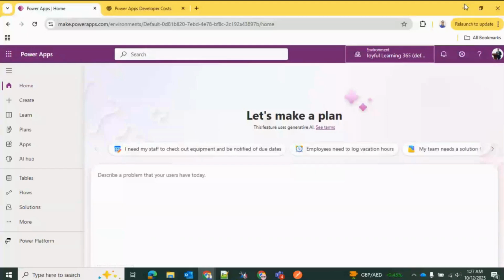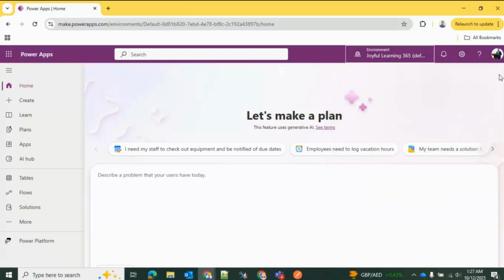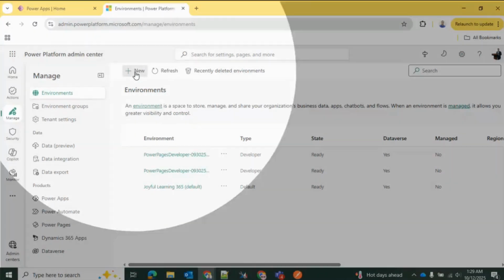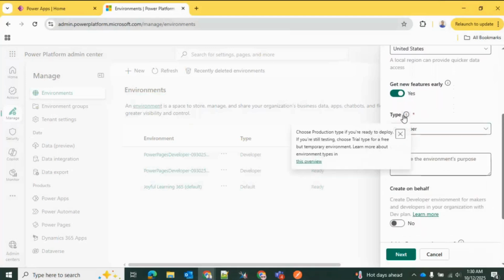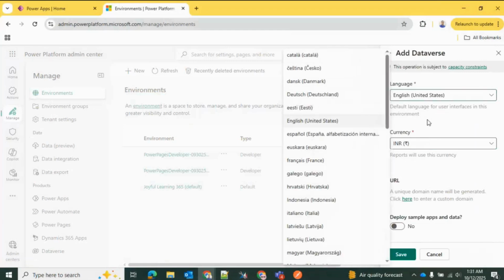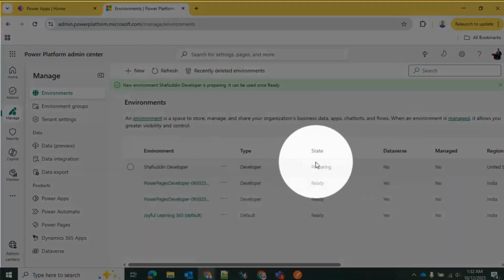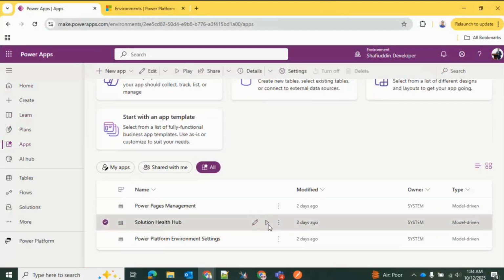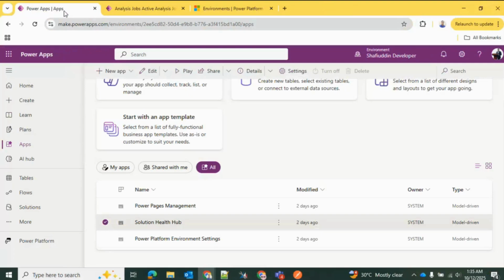How to Create a Developer Environment in the Power Platform.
💡 Uses
Set up a personal sandbox for app development
Learn and experiment with Power Apps, Power Automate, and Power BI
Build and test solutions before production deployment
Practice Dataverse integration and customization
Develop proof-of-concept solutions for clients
Enable ALM (Application Lifecycle Management) practices
Train and upskill on Microsoft Power Platform tools